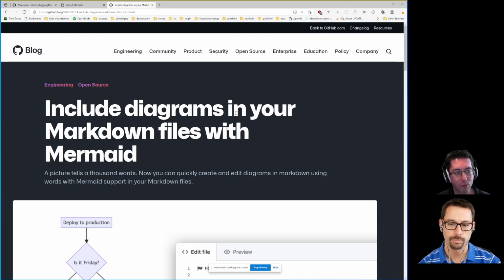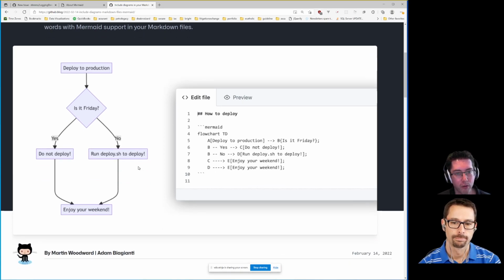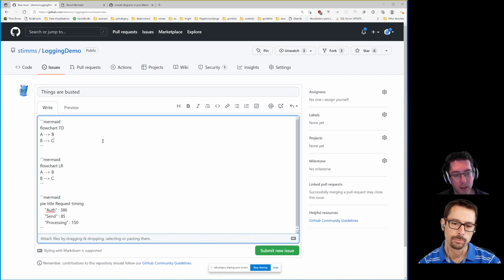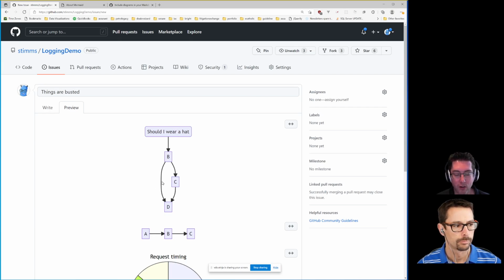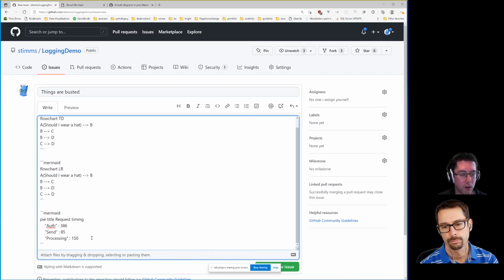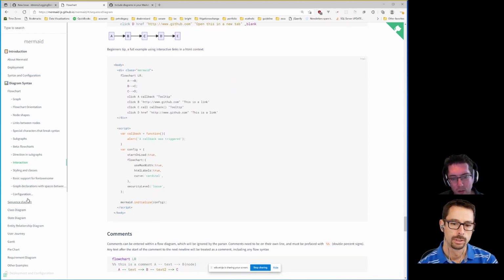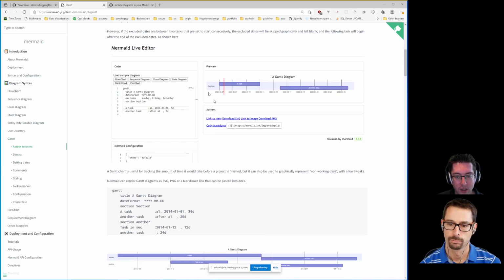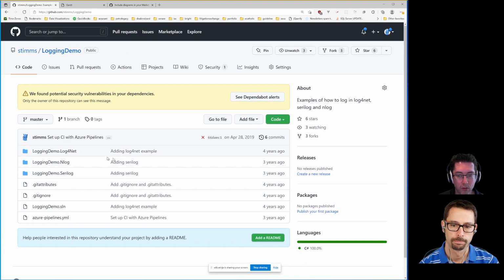Mermaid Diagrams on GitHub ep 240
Mermaid allows for simple diagrams in Markdown and now it is supported on GitHub!